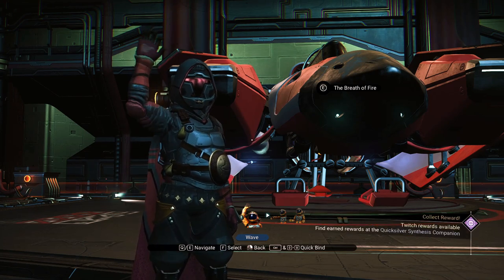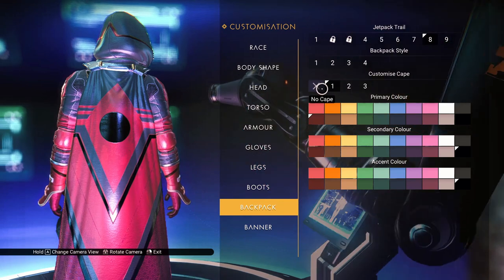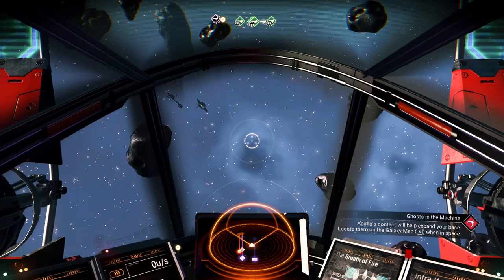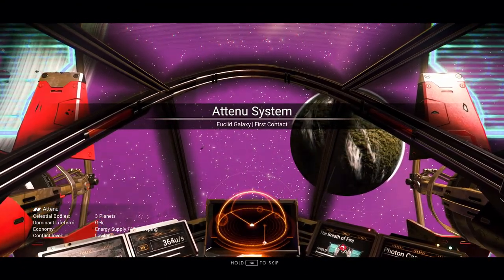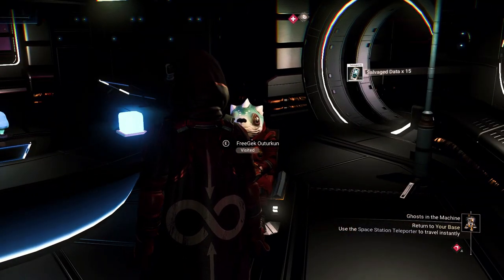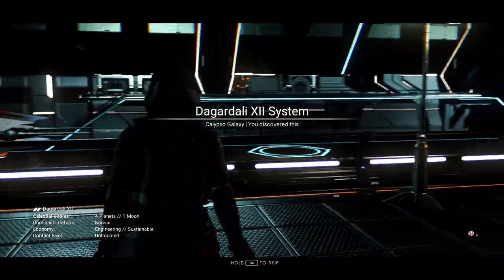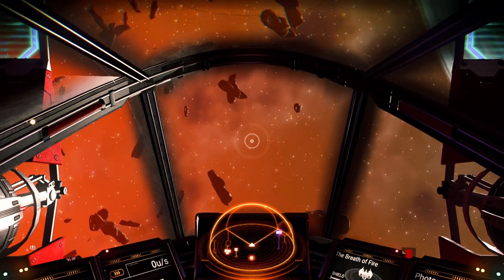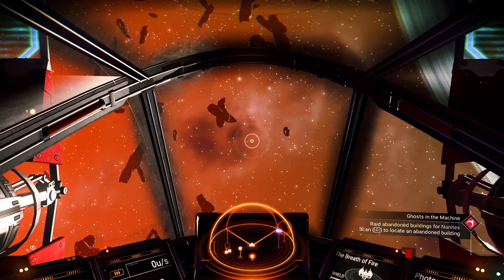No Mans Sky: Ep 24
We collect our items from the expedition. Then carry on with the Artimas story line.